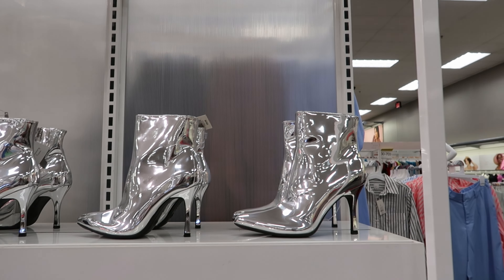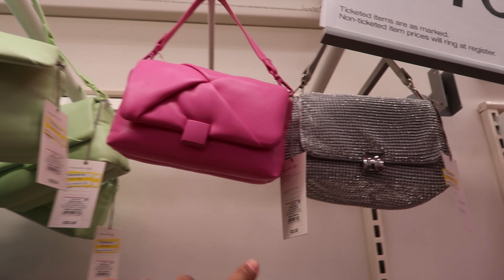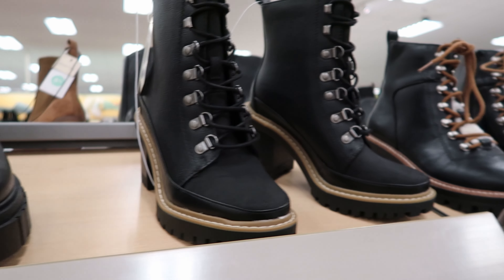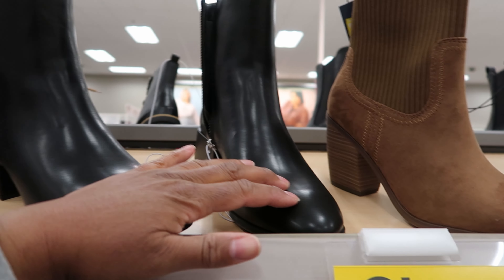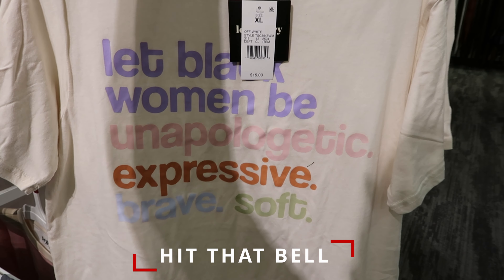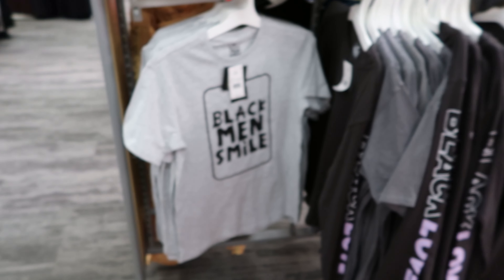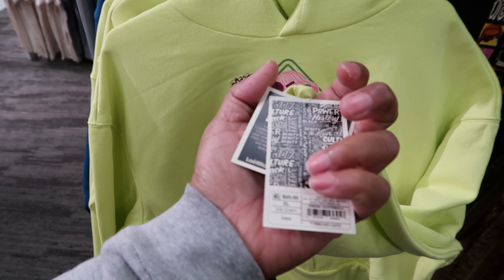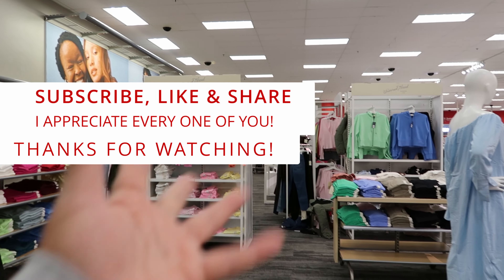TARGET: WHAT'S NEW